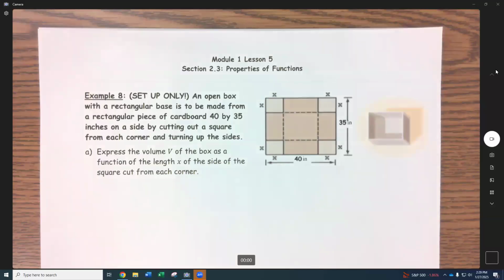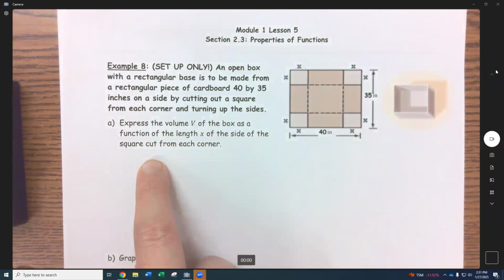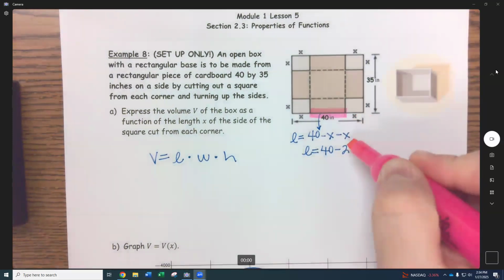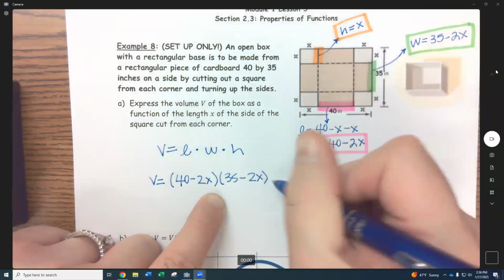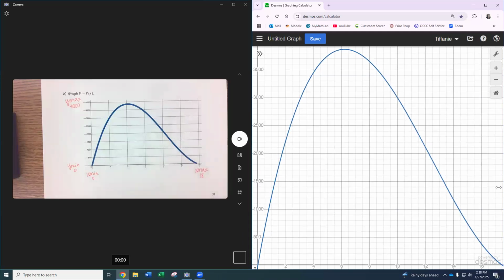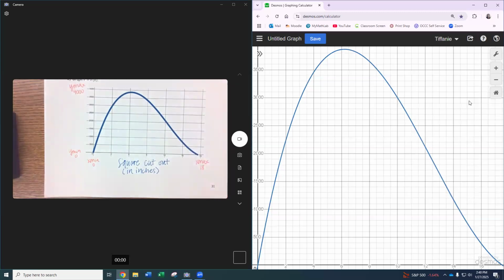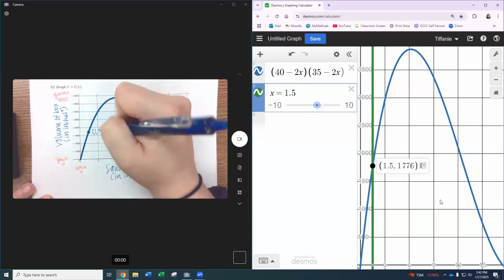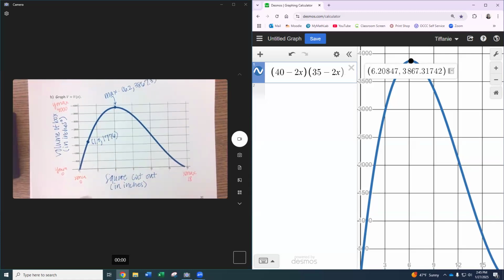Help with Homework Problem #13 (SET UP ONLY)